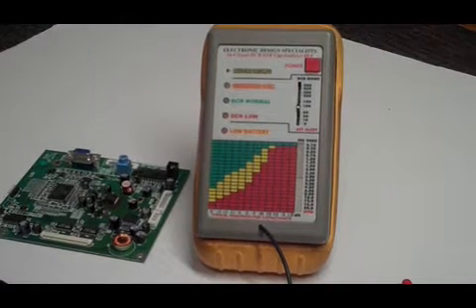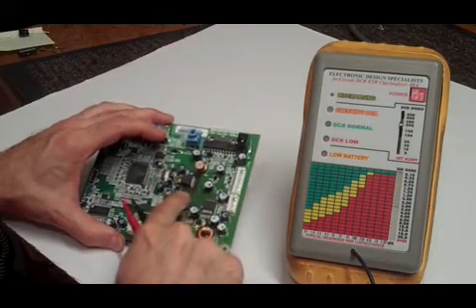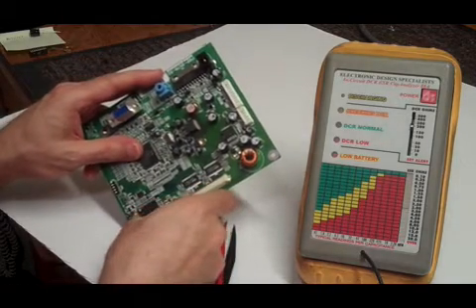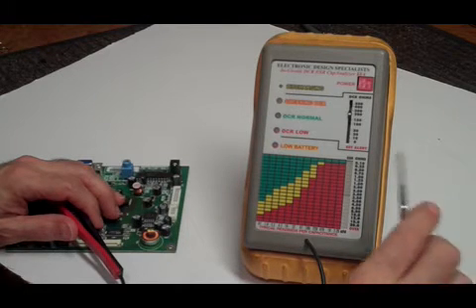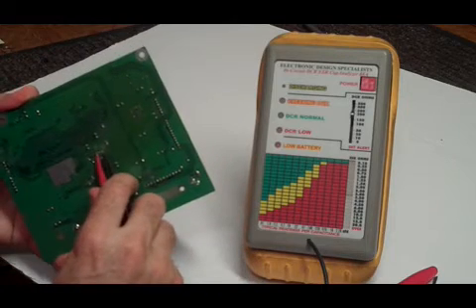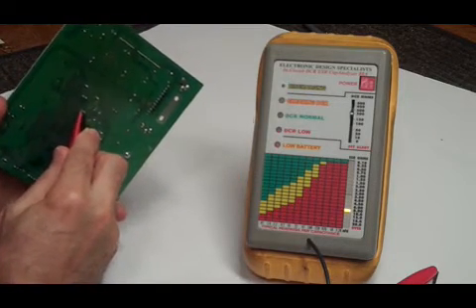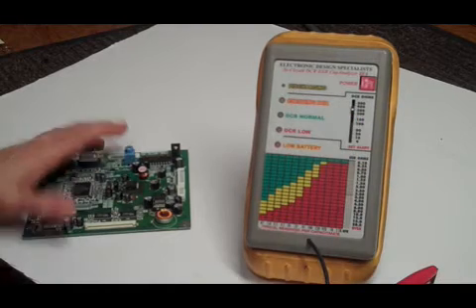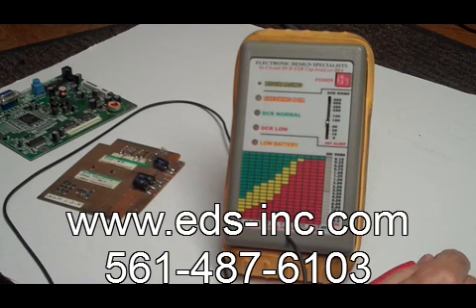EDS-88A.mp4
How to use the EDS-88A CapAnalyzer